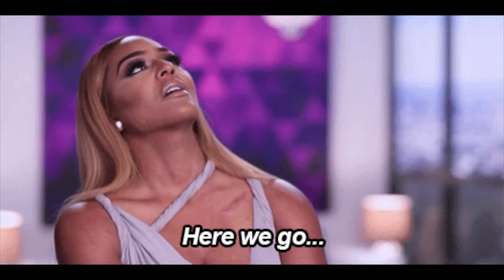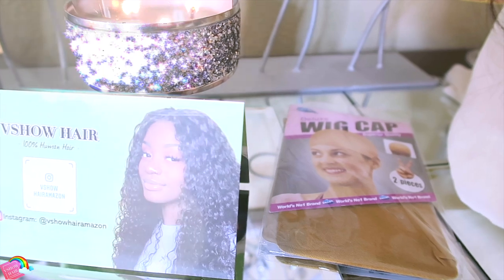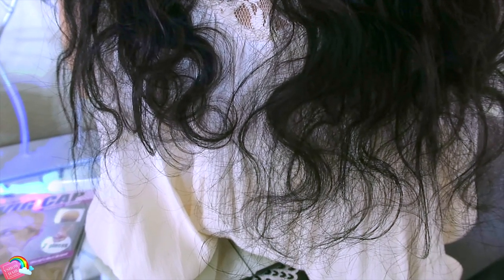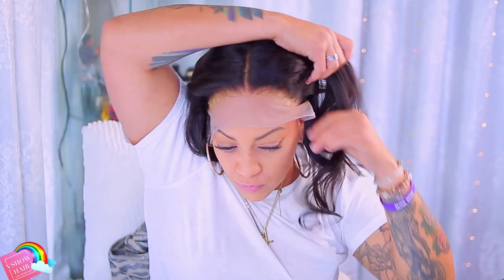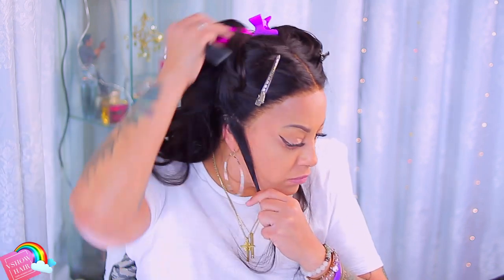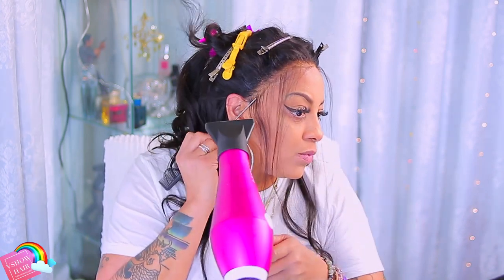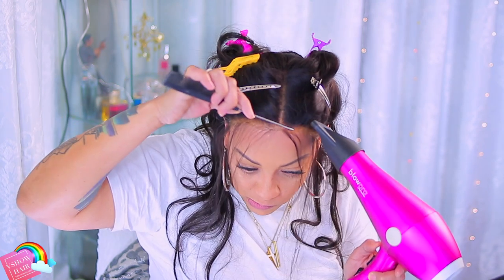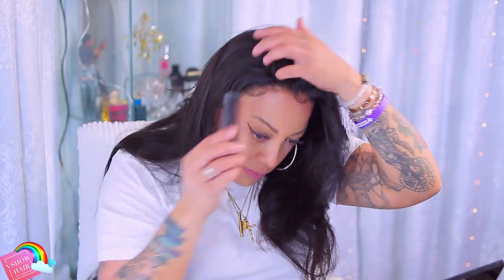AMAZON PRIME GET YOUR STUFF ON TIME 22 IS THE NEW 20 VSHOW HAIR CHEAP AF 13X6 LACE FRONTAL WIG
AMazon prime 13x6 natural lace frontal wig cheap affordable lace wigs vshowhair.com easy wig install application grwm tutorial review  customize your lace front wig beginner friendly method no glue wig application protective style hair .

Amazon Body Wave Human Hair Wigs

Amazon Prime Shipping Delivered within 3-5 days

Kinky Curly Wigs

Water Wave Wave Wigs

WRITE OR SEND US LOVE GIFTS TO:
Muffinismylovers

SOME OF MY FAVORITE SITES